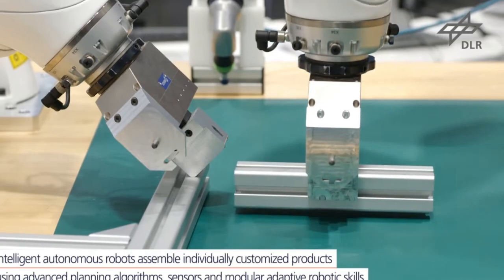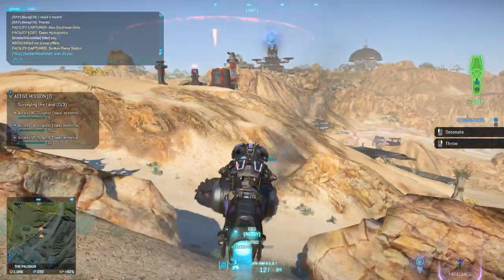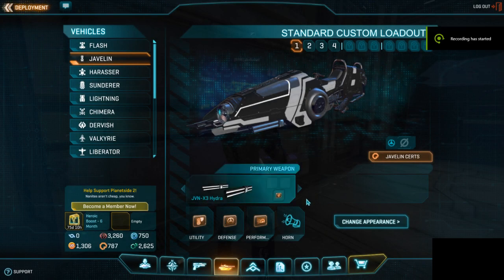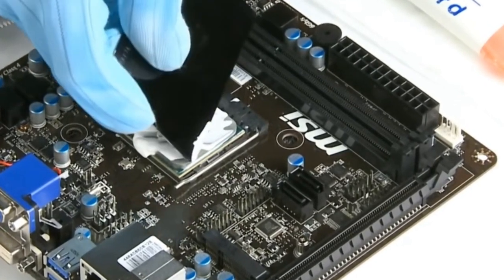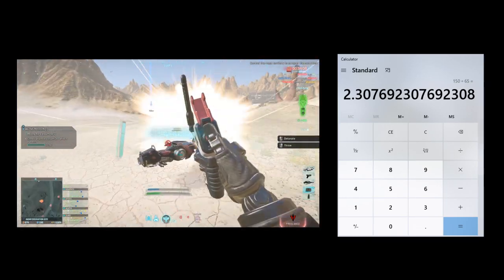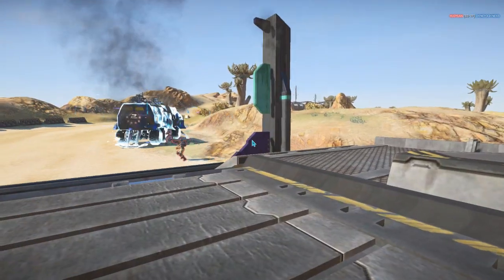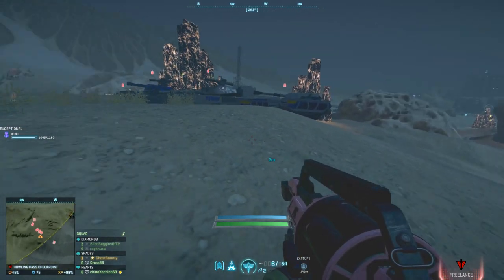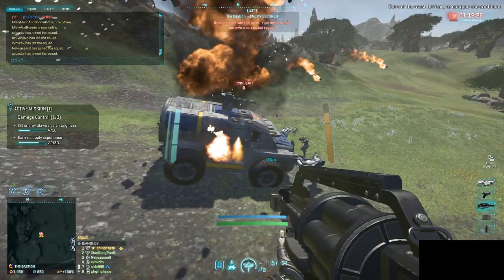Planetside 2: C4 Javelin Methodical Guide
I may have crossed a line on this video...
Credits:
"The empty moons of Jupiter" by  DivKid
"Modern Attemp" by TrackTribe
"Cumbia City" by An Jone